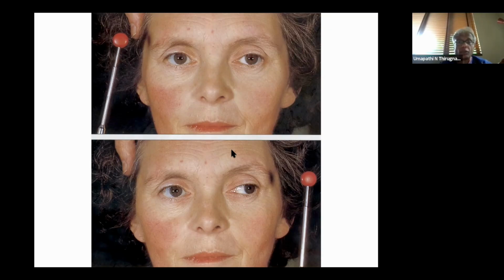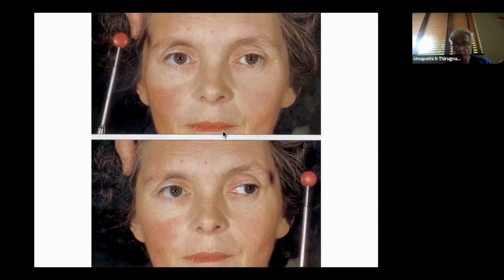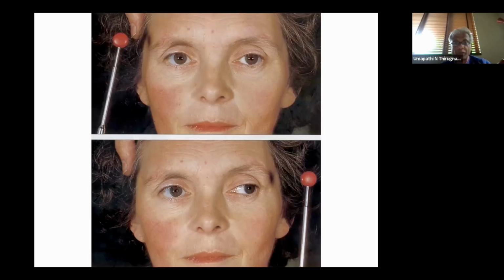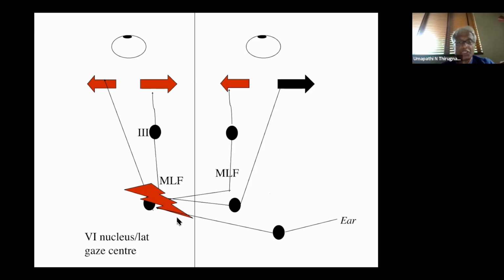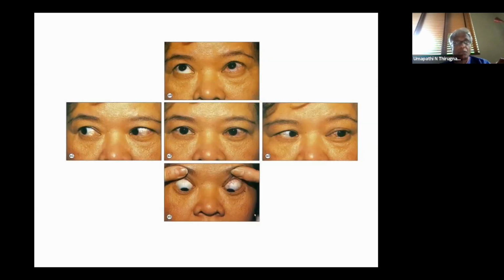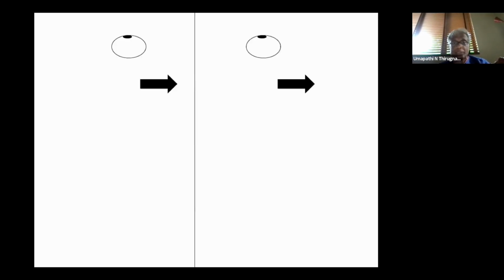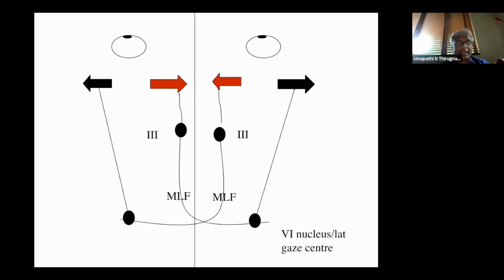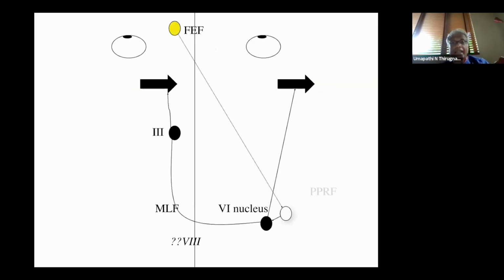Copy of Part 2 “Egg diagram” app to eye movts